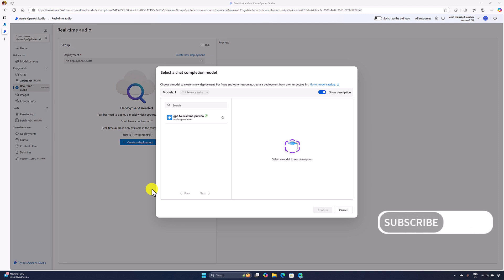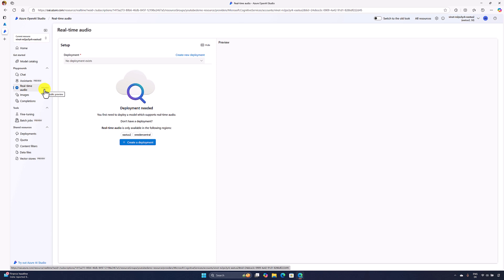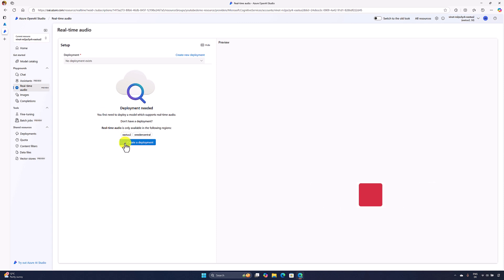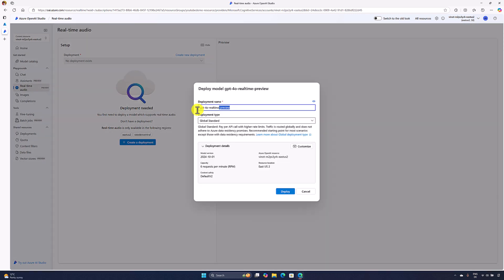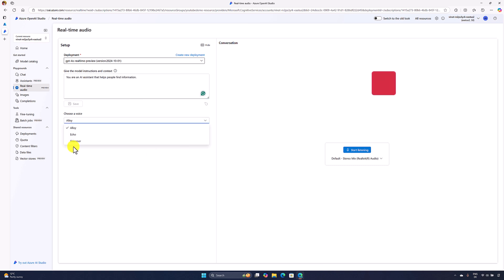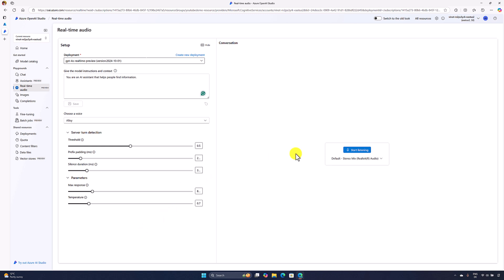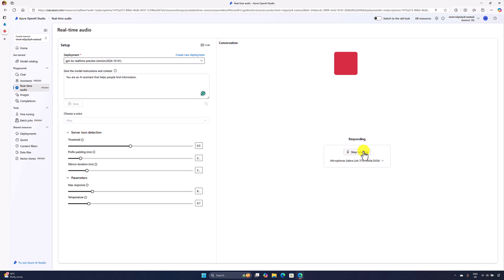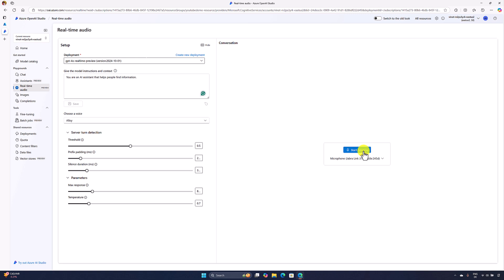GPT-4o-realtime-preview model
The GPT-4o-realtime-preview model marks a significant advancement in AI interaction by introducing an innovative audio modality driven by GPT-4o. This feature enables smooth speech-to-speech and text-to-speech applications, resulting in a more immersive and engaging user experience. Designed for speed and efficiency, GPT-4o-realtime-preview can manage complex audio queries with minimal resource usage, enhancing overall audio performance.

With the launch of GPT-4o-realtime-preview, businesses across various sectors can explore exciting new opportunities:

Enhanced Customer Service: By incorporating audio inputs, GPT-4o-realtime-preview allows for more dynamic and thorough customer support interactions.
Content Innovation: Utilize GPT-4o-realtime-preview’s generative capabilities to craft engaging and diverse audio content that appeals to a wide array of consumer preferences.
Real-Time Translation: Take advantage of GPT-4o-realtime-preview’s ability to provide accurate and immediate translations, ensuring seamless communication across different languages.